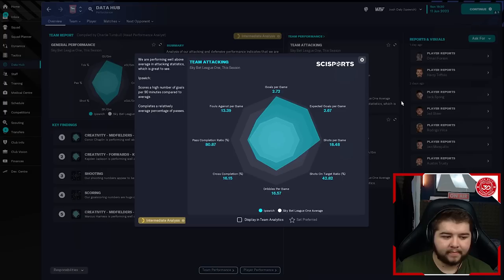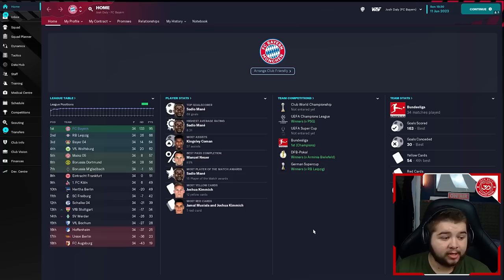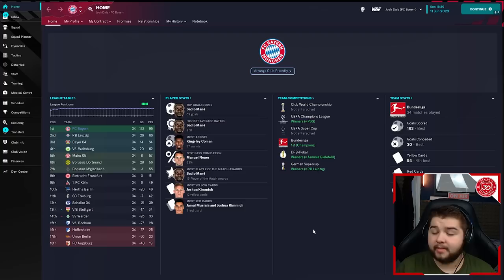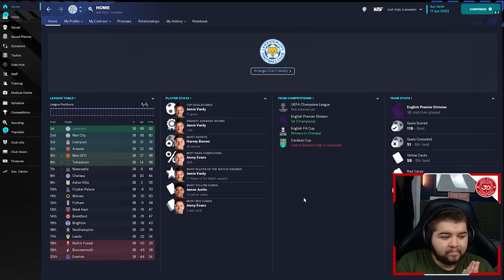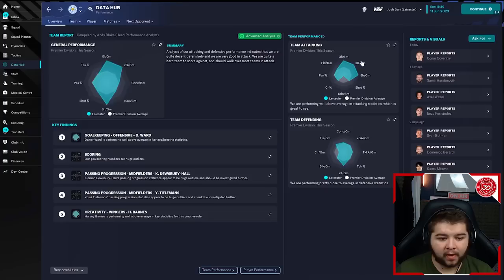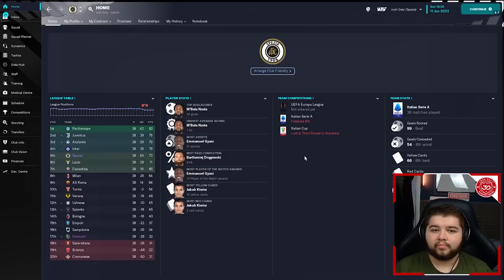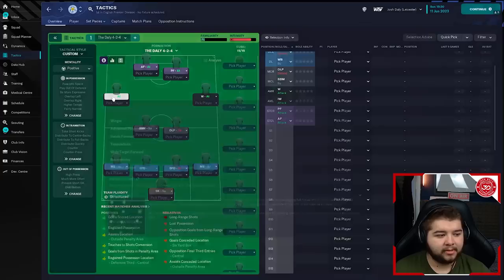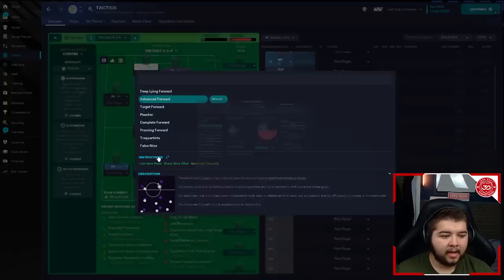UNSTOPPABLE Attacking 4-2-4 Scores 160+ Goals! | FM23 Best Tactics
In Today's tactic video Josh brings you his latest creation, his Attacking minded 4-2-4 a tactic that managed to score 160+ goals across 2/5 saves he tested on. With this system you can expect to play a very high tempo, attacking style focusing on creating chances from your wide areas that will feed your 2 strikers. Tested across 5 leagues the results really do speak for themselves.